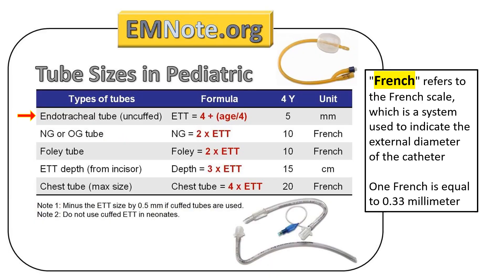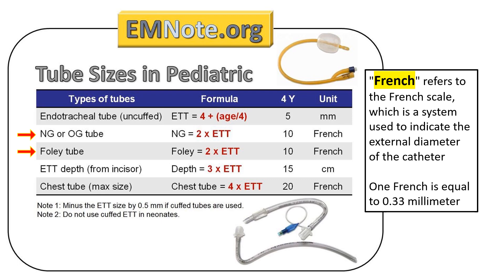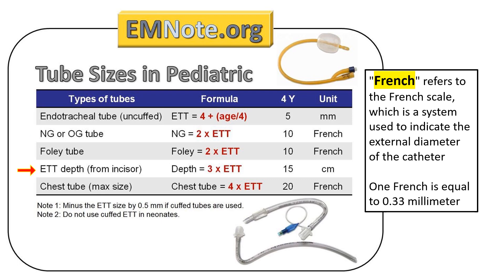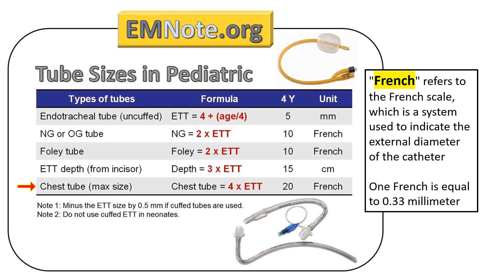Pediatric tube sizes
Pediatric resuscitation - PEDIATRIC TUBE SIZES:
Endotracheal tube size estimation.
The formula for selecting an uncuffed endotracheal tube size for pediatric patients is calculated by dividing the patient's age by 4 and then adding 4. Endotracheal tubes are measured in millimeter inner diameter. For cuffed endotracheal tubes, it is recommended to use a tube 0.5 millimeter smaller compared to uncuffed tube.
Nasogastric, orogastric, and Foley tube size estimation.
The formula for selecting a nasogastric (NG), orogastric (OG), or Foley tube size for pediatric patients is calculated by multiplying the endotracheal tube size by 2.
Note that endotracheal tubes are measured in millimeter inner diameter, but NG, OG, and Foley tubes are measured as FRENCH. The term "French" refers to the French scale, which is a system used to indicate the external diameter of the catheter. One French is equal to 0.33 millimeter.
Endotracheal tube depth estimation.
The depth at which an endotracheal tube (ETT) should be inserted in pediatric patients is calculated by multiplying the endotracheal tube size by 3. The depth is in centimeter, measured at the level of central incisors.
Chest tube size estimation.
The formula for selecting a chest tube size for pediatric patients is calculated by multiplying the endotracheal tube size by 4. Chest tubes are measured as FRENCH. By the way, this is mainly for trauma. Moreover, do not forget, smaller size tubes can work as same as big ones.